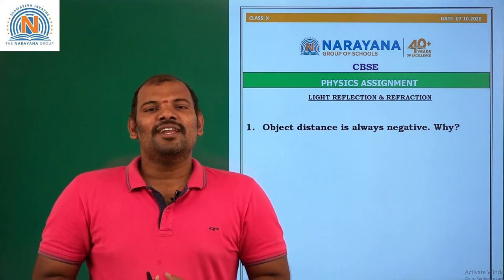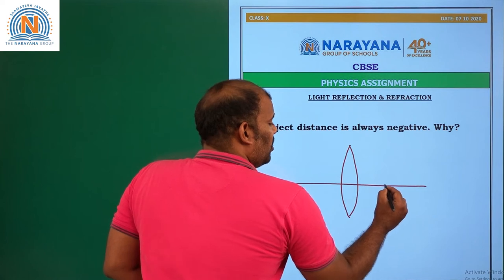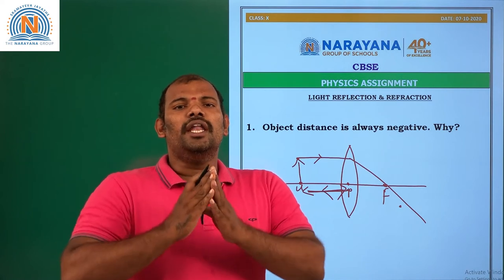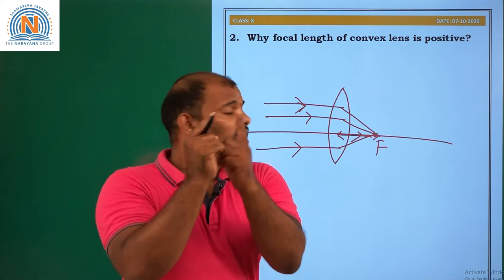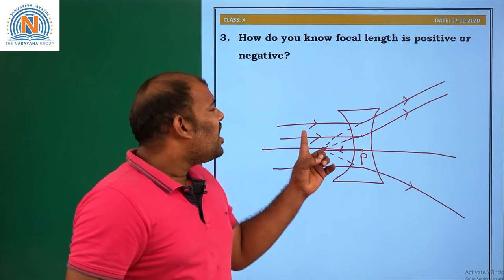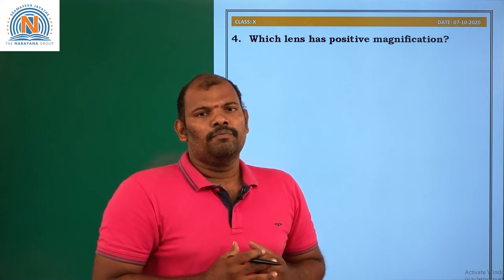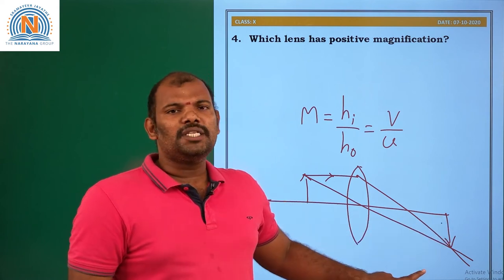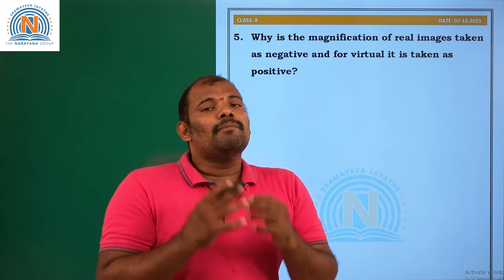CBSE X PHYSICS SIGN CONVENTION RELATED TO IMAGE